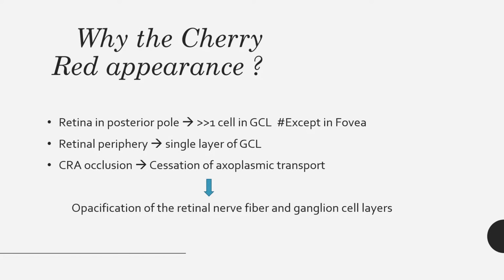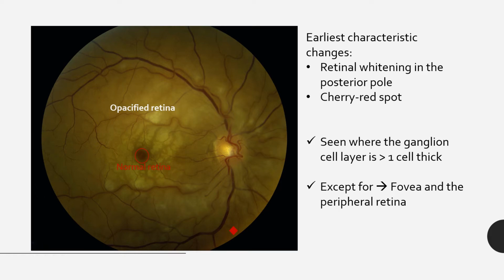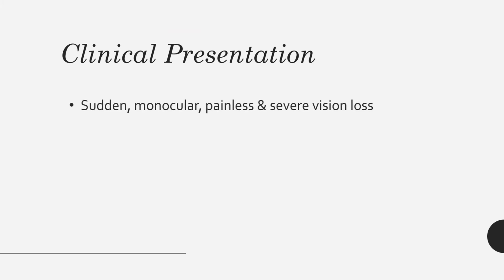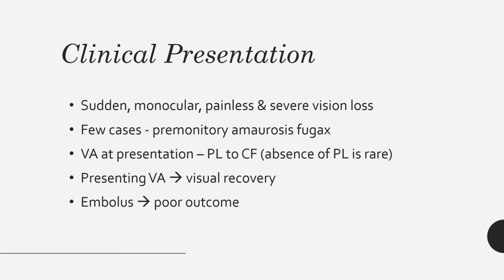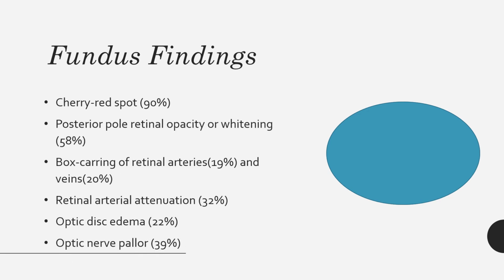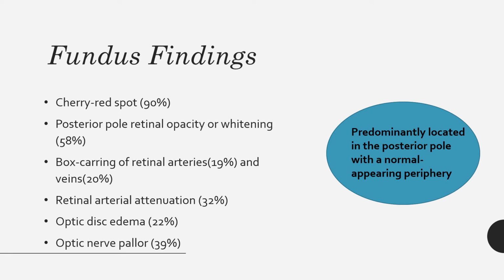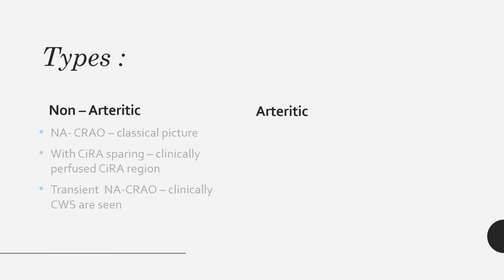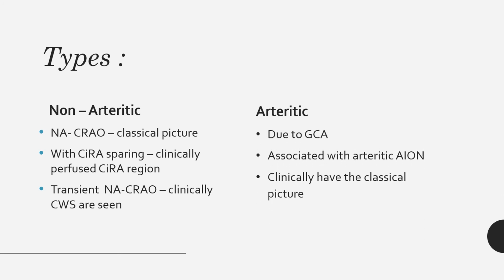Central retinal artery occlusion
Central retinal artery occlusion is a vision threatening ophthalmic emergency which presents as sudden painless loss of vision and timely ophthalmic intervention can salvage the vision as well as ensures good prognosis.✨💫